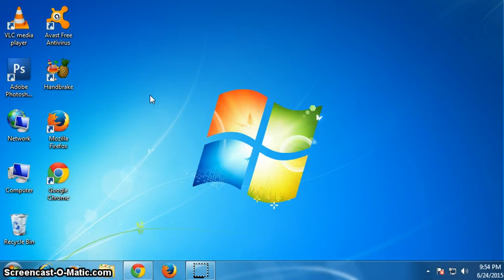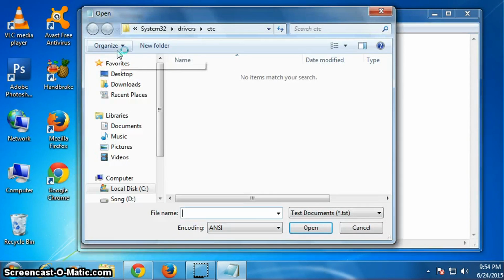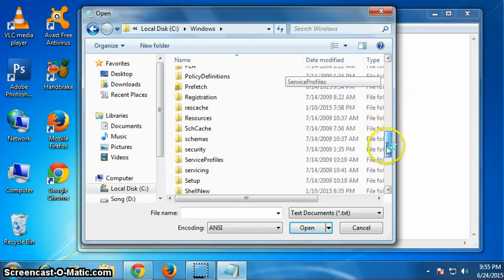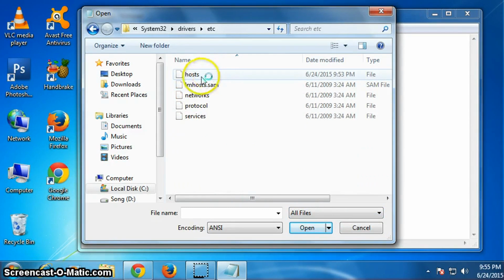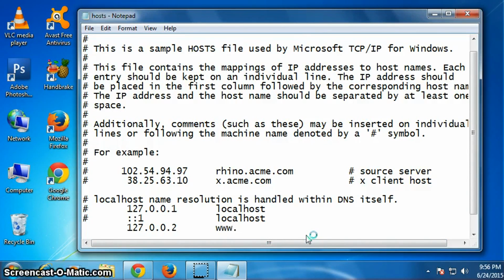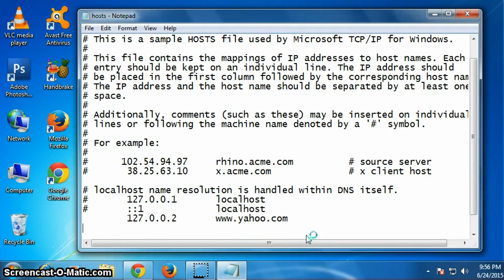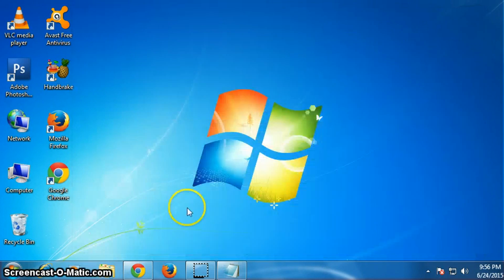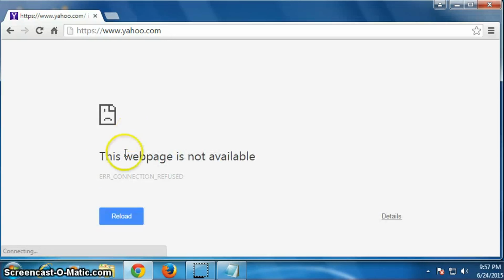How to Block a Website in All Web Browsers 2015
This video will show you how to block any websites in all web browser.